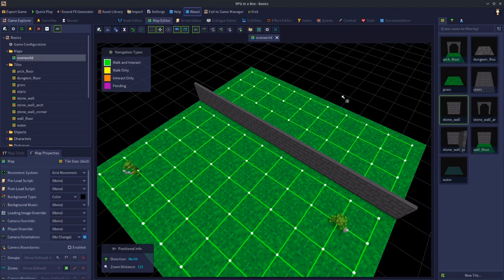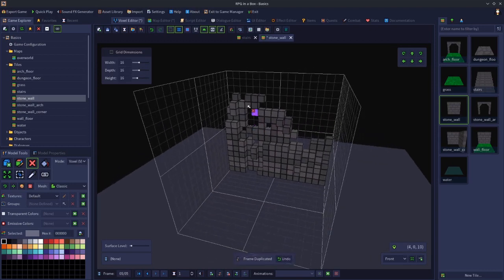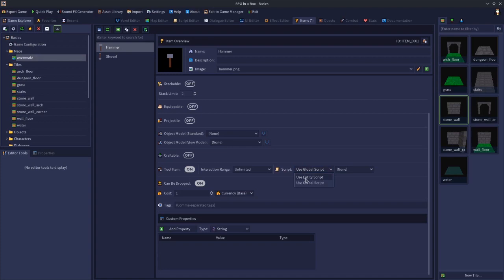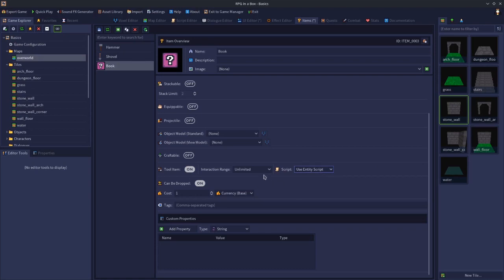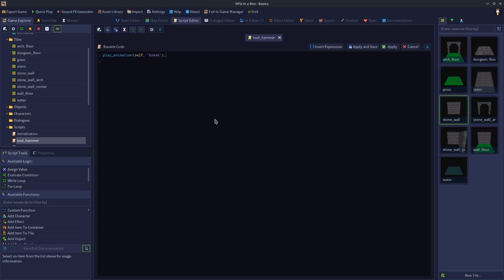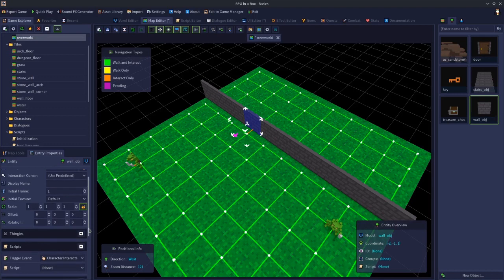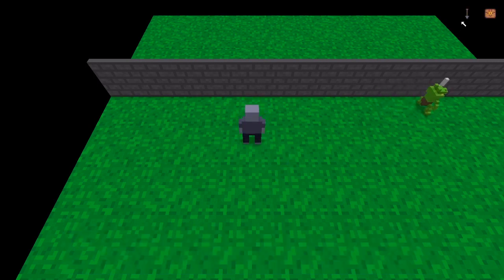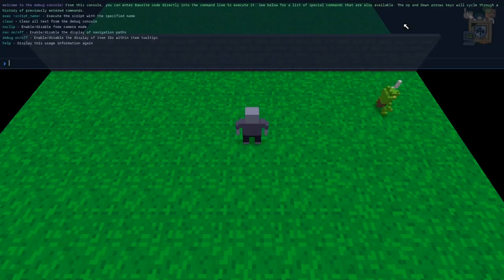RPG In A Box Basics: Tool Items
This video will explain how to use the Item Editor to create Tools, detailing all the Tool Item Options.